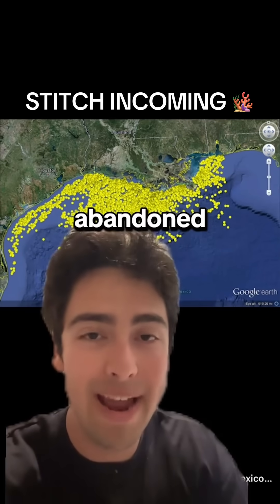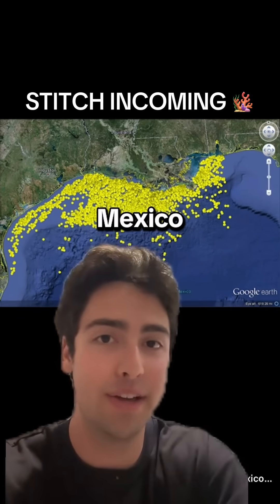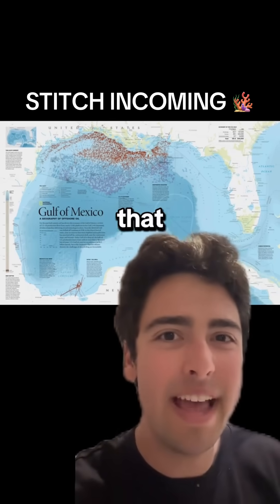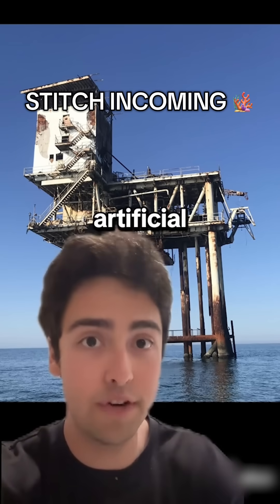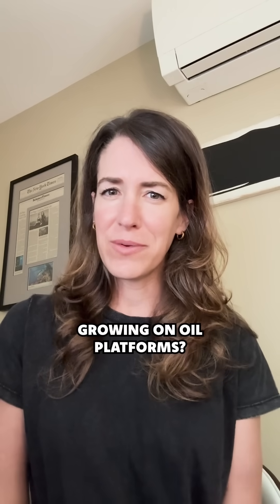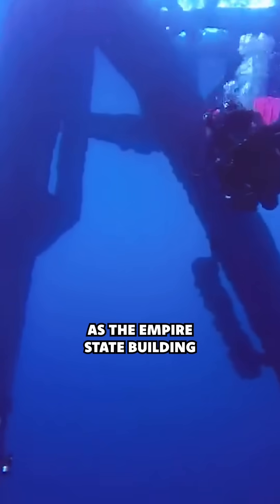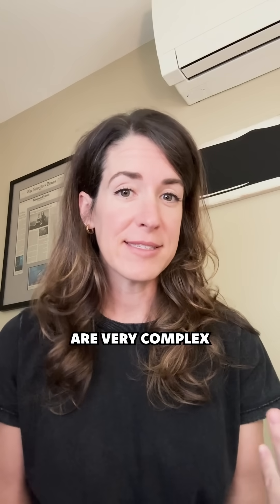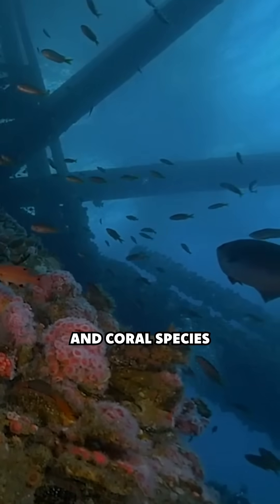Coral Reefs Growing on Oil Rigs...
Talk about recycling! ♻️ These offshore oil rigs have found a new purpose acting as a structure to support coral reefs 🪸 Emily Hazelwood explains these resilient and thriving ecosystems.

Emily is a co-founder of Blue Latitudes, LLC, a women-owned marine environmental consulting firm.

Have a STEM question? Our experts are standing by. Tag MUexplains and ask away!

Stitch with distant.elephant on TT 🧵